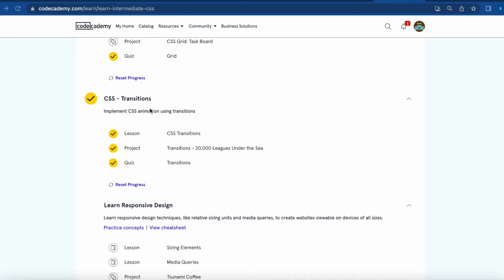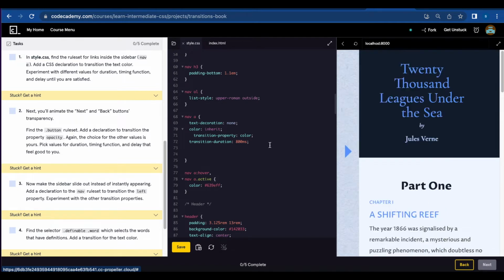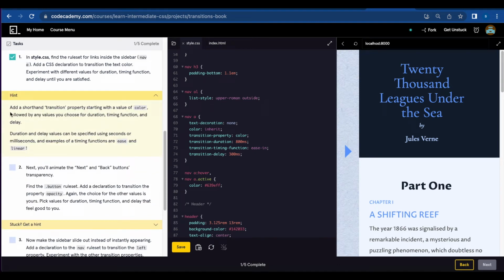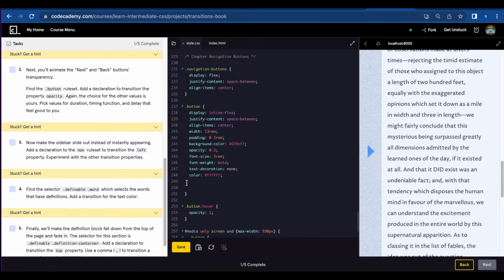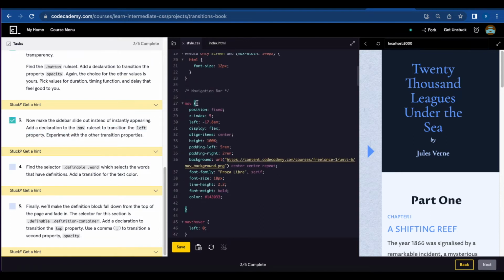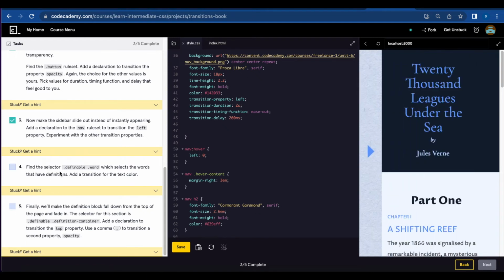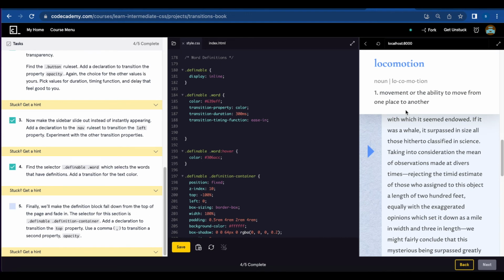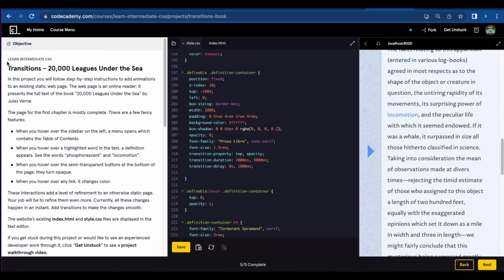20,000 Leagues Under the Sea CSS Transitions Project | Day 32 Codecademy CSS Intermediate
Today I worked on the 20,000 Leagues Under the Sea Transitions Project from Codecademy.